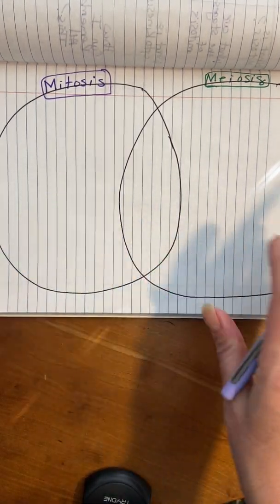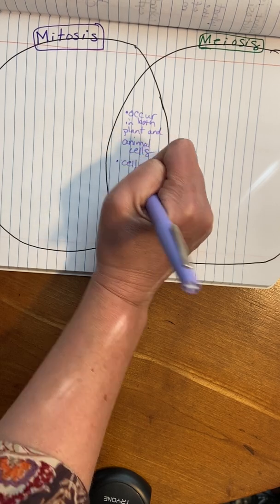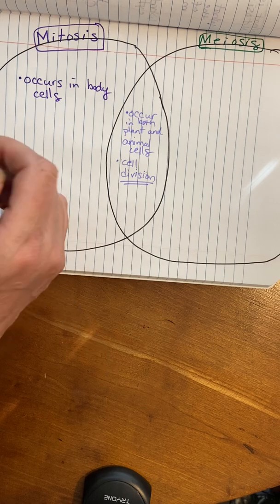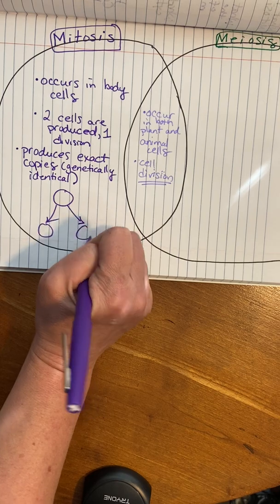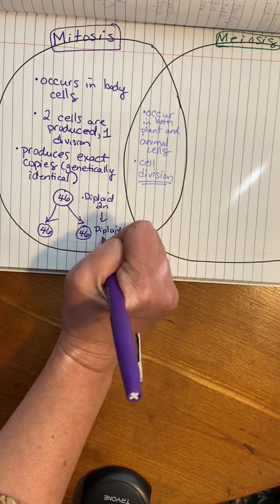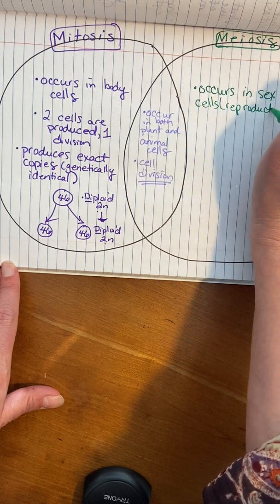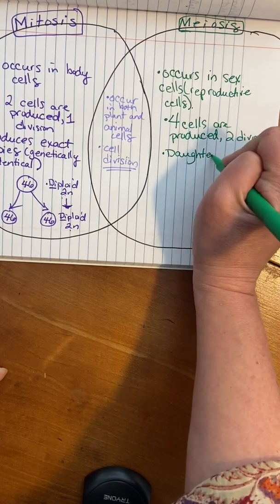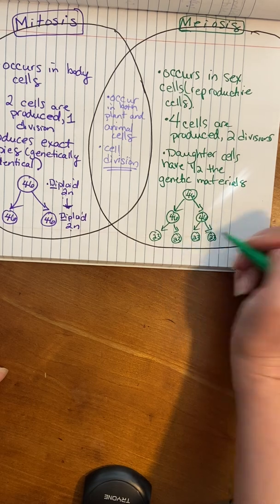ISN Entry: Mitosis vs Meiosis Venn Diagram